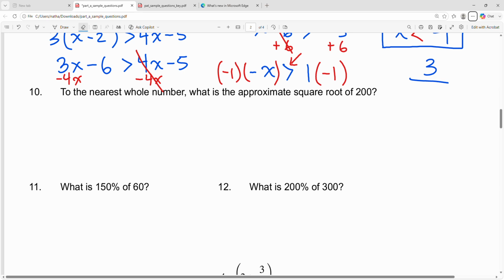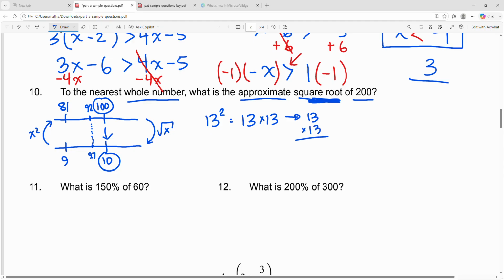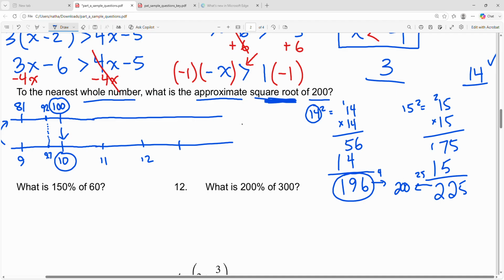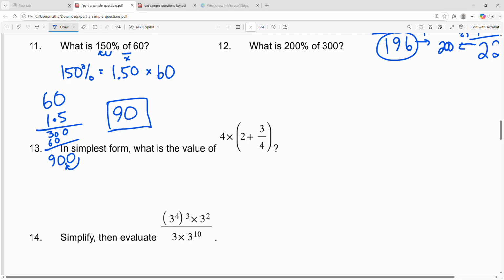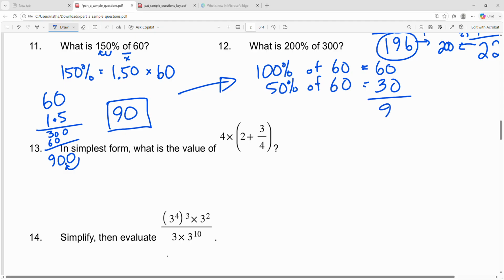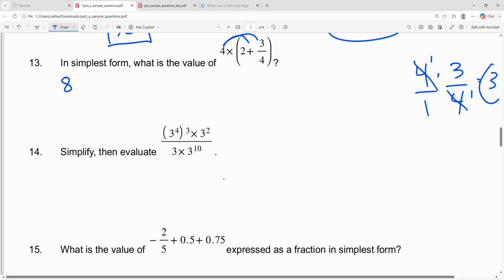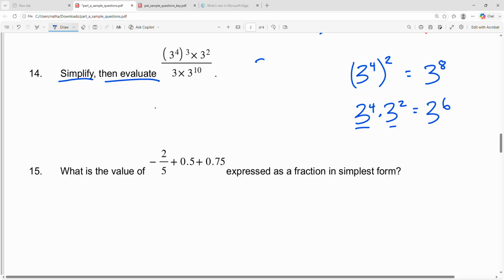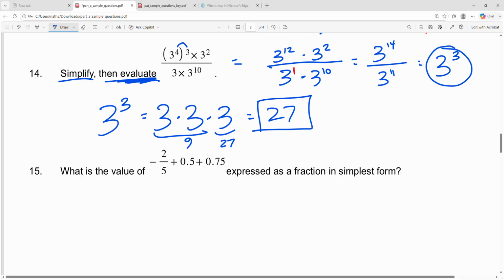part a sample questions pdf 10 14